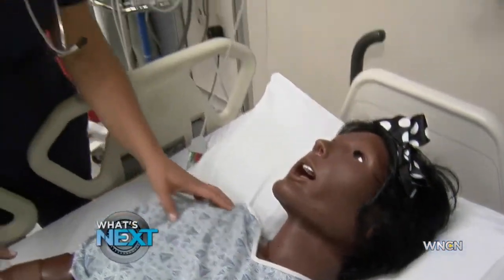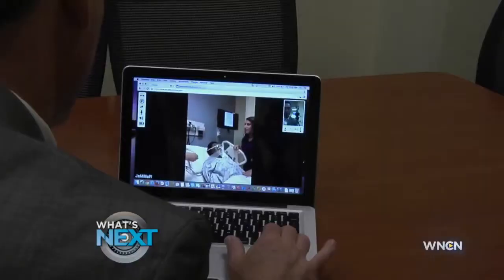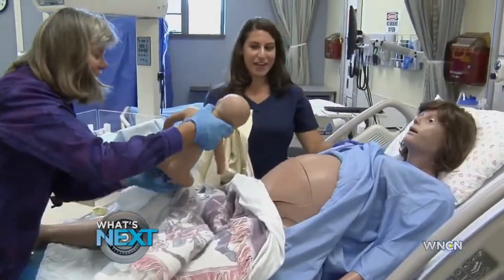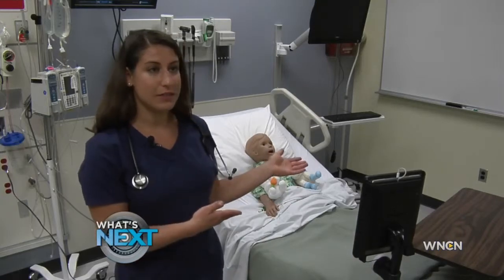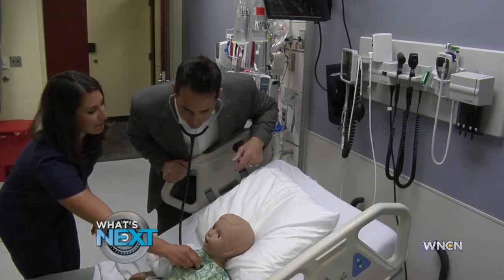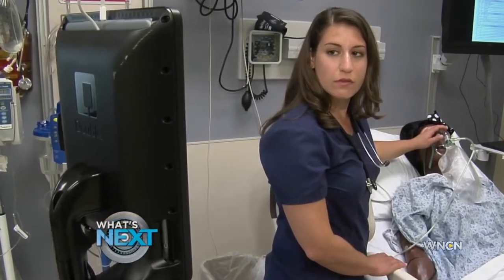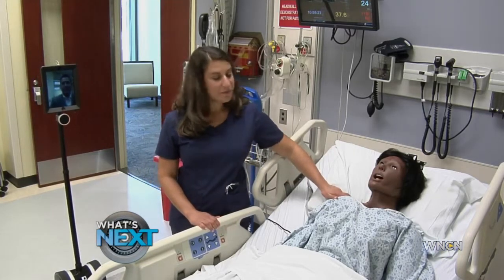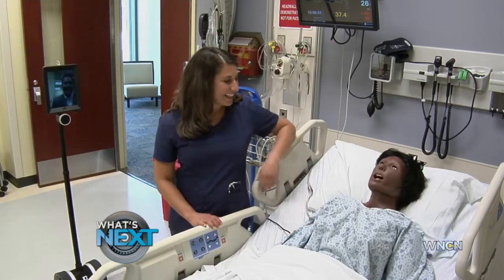Duke nursing school on cutting edge of education